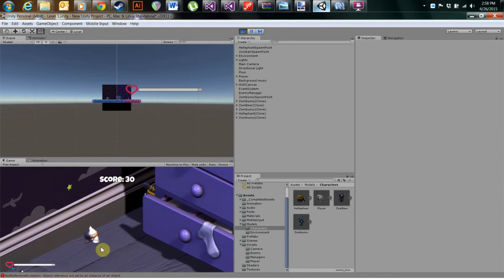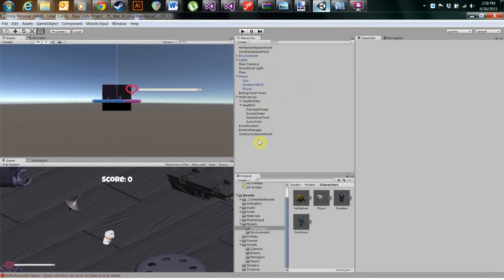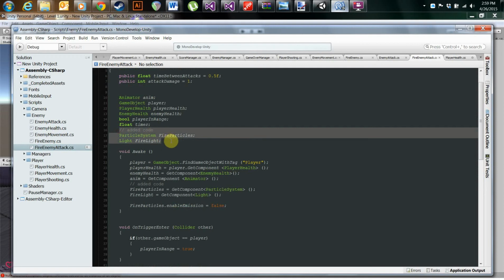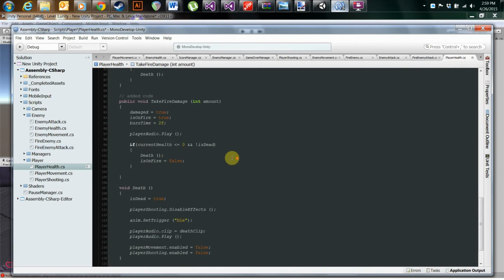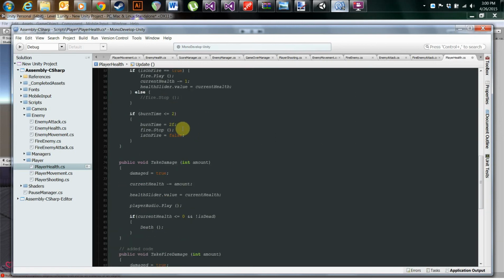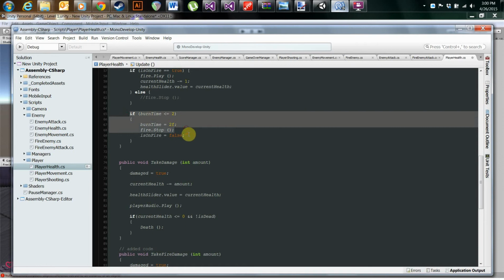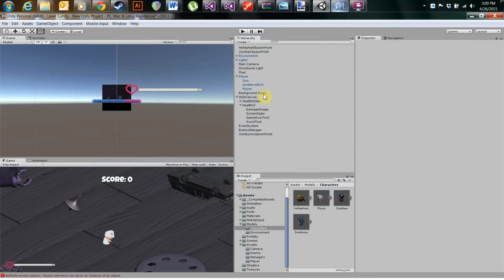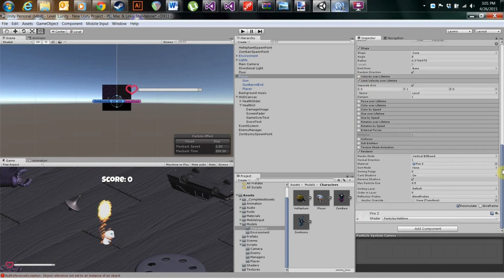UnityProject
Template tutorial plus code modification